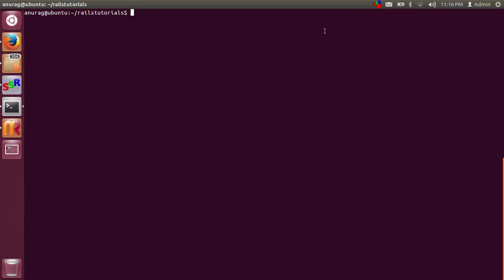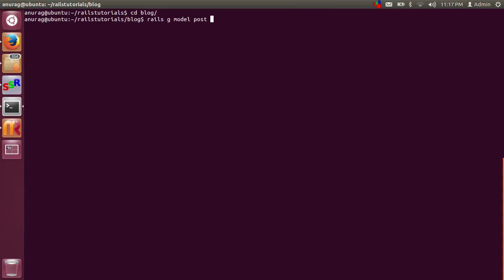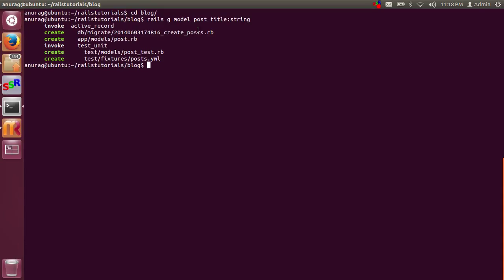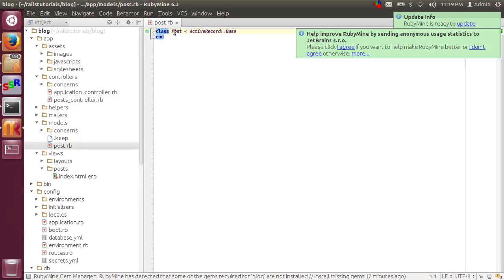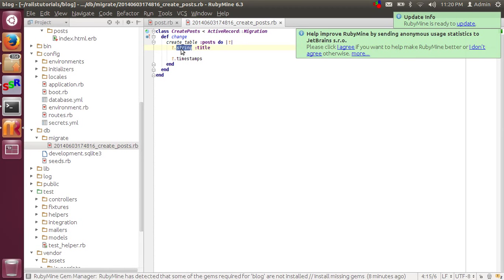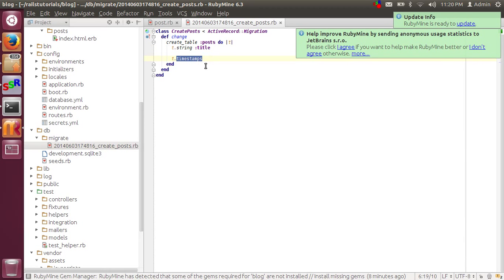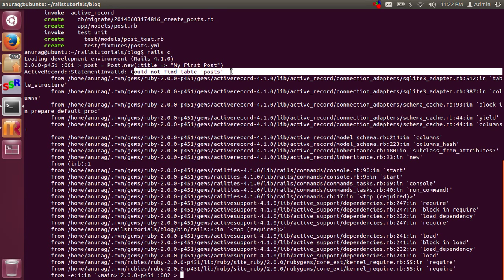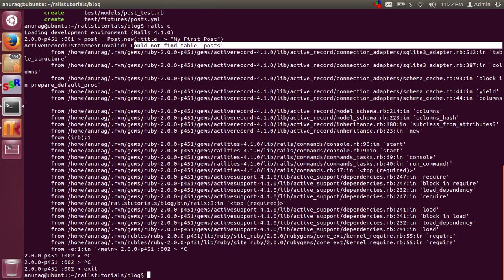Ruby On Rails Tutorial Part 2 - CRUD with Ruby on Rails Console